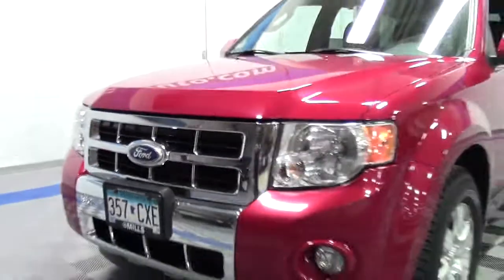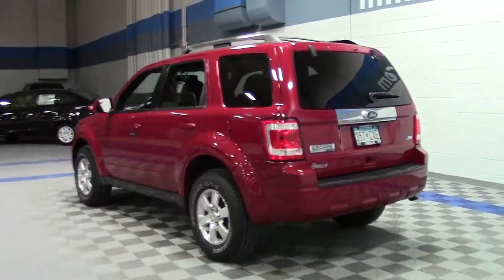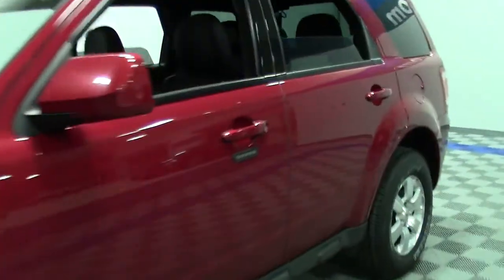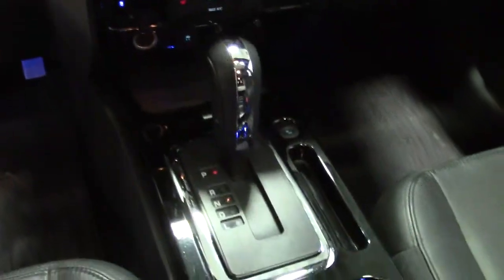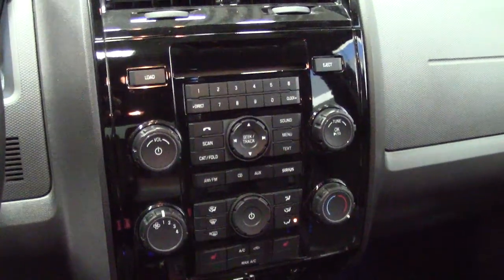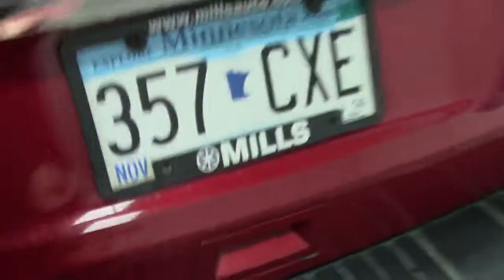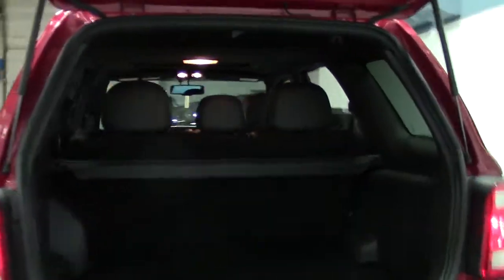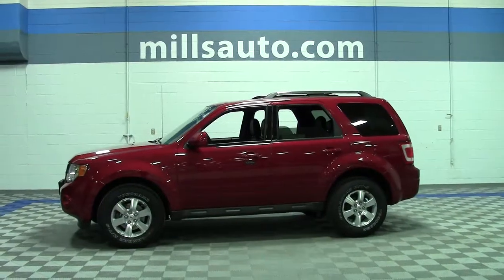2010 Ford Escape 4WD Limited 1F140329A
Toll Free: Looking for Park Rapids area used cars, Bemidji area used cars, Brainerd area used cars, used trucks, new cars, or new trucks from one of the best Minnesota dealerships? (Our customers literally come from all across MN- and other states too!)  Please give us a call to confirm availability for any vehicles you might find here.